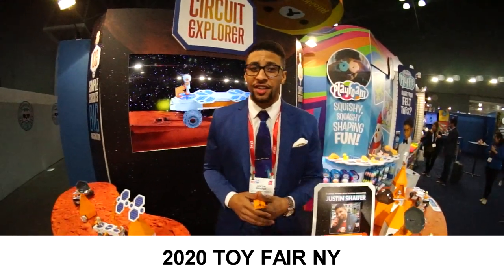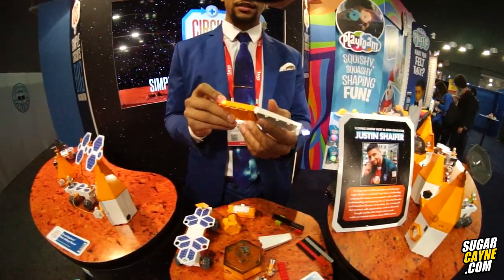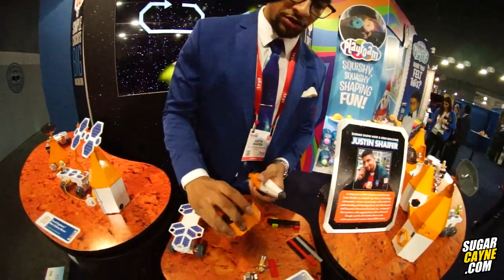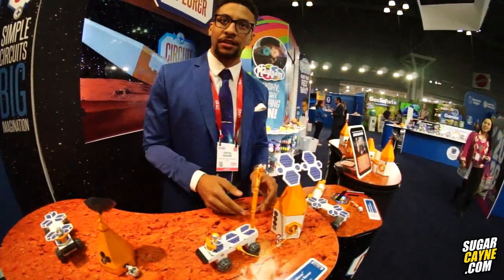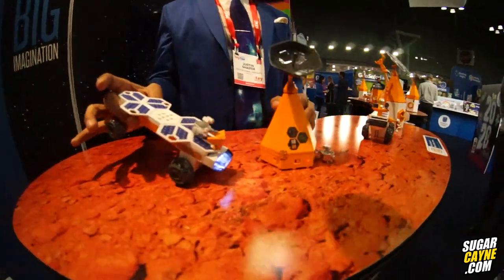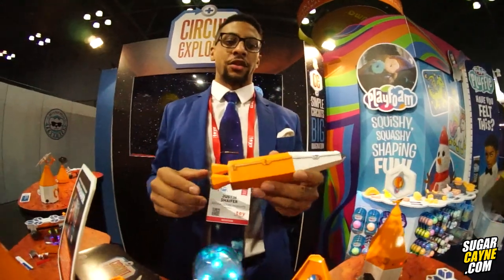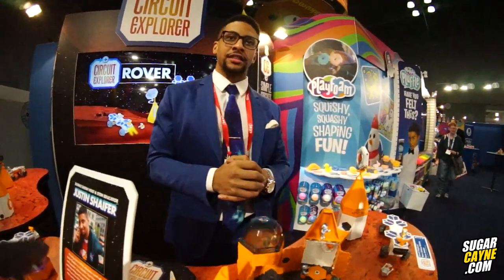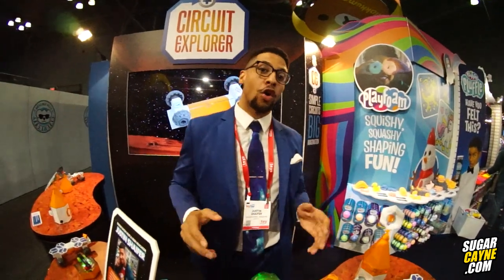Mr Fascinate Show Us Circuit Explorer @Toy Fair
Justin Shaffer AKA Mr Fascinate was at Toy Fair NY demonstration the new Circuit Explorer toy. Circuit Explore is a new way to learn circuitry through play sets. It's meant for kids to take circuits off the standard circuit board layout board and into imaginations! It's also meant to spark kids curiosity as lights, sounds, and motion all become possible by making the right connections with Circuit Explorer. Justin takes us through all the different pieces and shows us how to assemble the whole structure. I think this is a great what to help kids learn about circuitry .